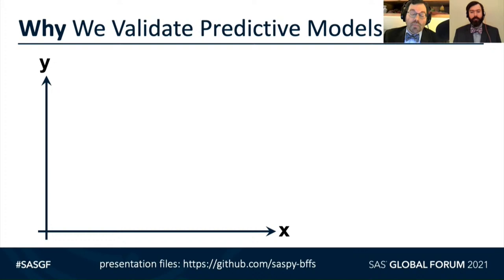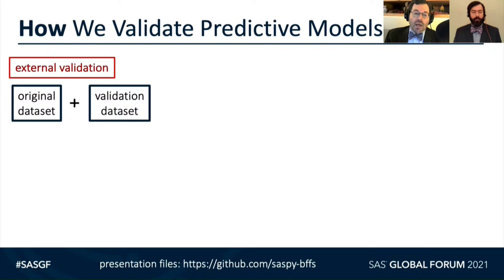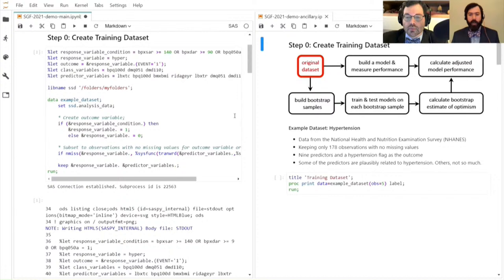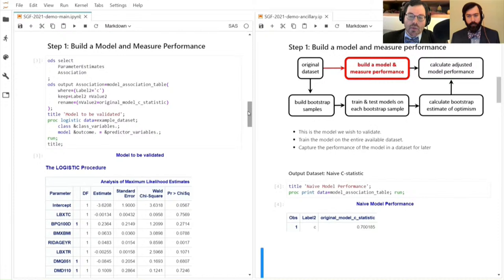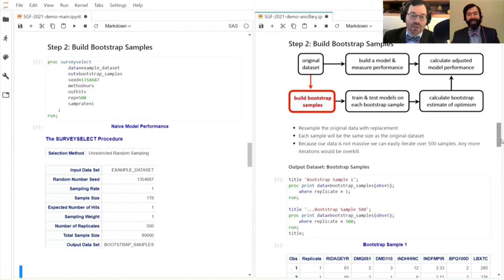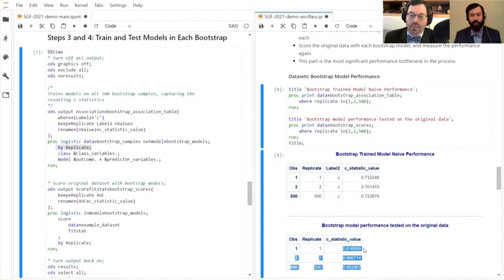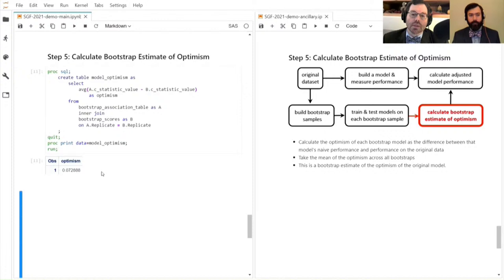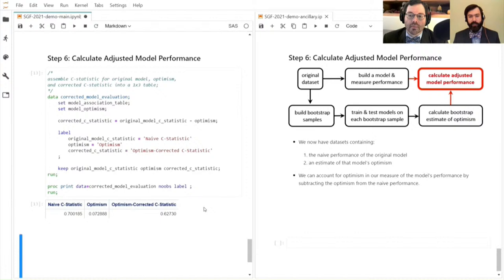A Framework for Simple and Efficient Bootstrap Validation in SAS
Validation is essential for assessing a predictive model’s performance with respect to optimism or overfitting. While traditional sample-splitting techniques (like cross-validation) require us to divide our data between model building and model assessment, bootstrap validation enables us to use the full sample for both. There’s a simple method for efficiently calculating bootstrap-corrected measures of predictive model performance in SAS. While several SAS procedures have options for automatic cross-validation, bootstrap validation requires a more manual process. See examples that focus on logistic regression using the LOGISTIC procedure in SAS/STAT®, with additional discussion of how these techniques can be extended to other procedures and statistical models. The running example can be downloaded in Jupyter Notebook and .sas file format

PRESENTER:
• Isaiah Lankham, University of California Office of the President
• Matthew Slaughter, Kaiser Permanente
SESSION ID: 1034
TOPIC: Analytics: Statistics
INDUSTRY: Education, Health Care
AUDIENCE: Data Scientist, Programmer, Statistician/Biostatistician
SKILL LEVEL: Intermediate